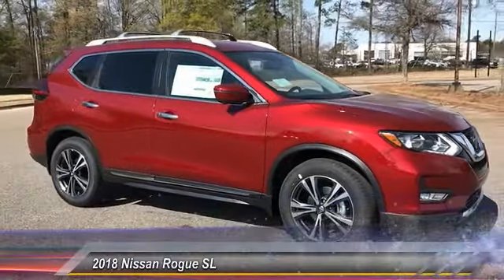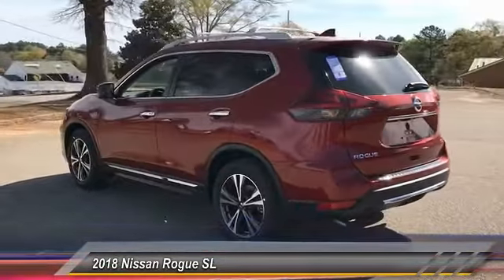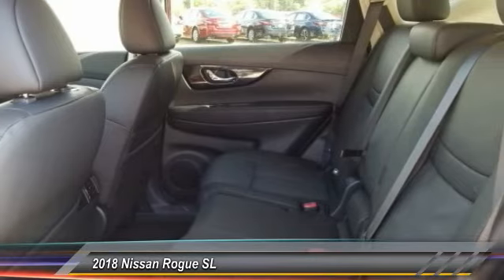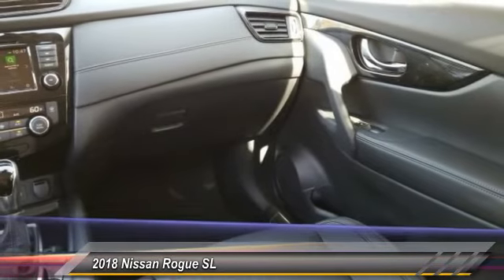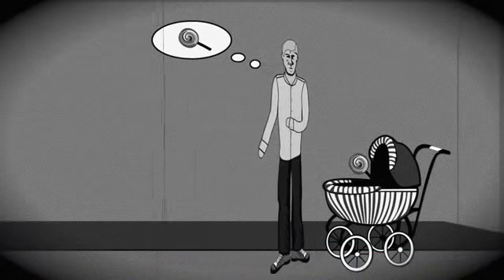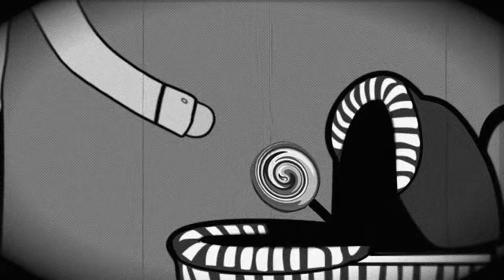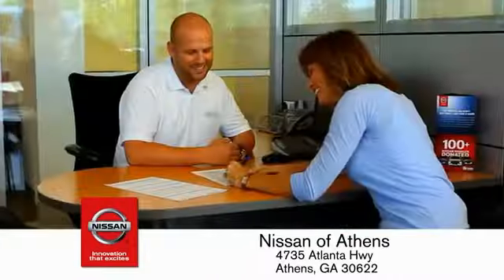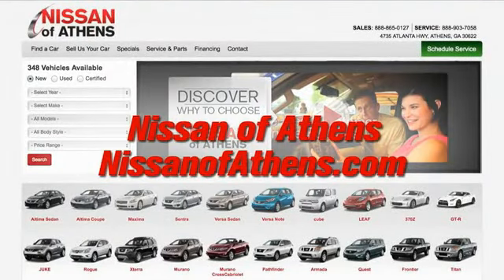2018 Nissan Rogue Athens Georgia C778193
2018 Nissan Rogue SL

4735 Atlanta Hwy. Bldg. C